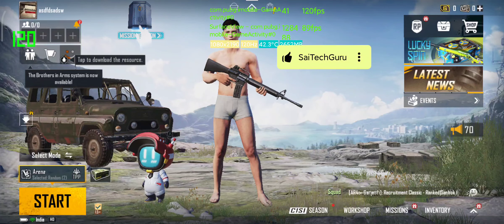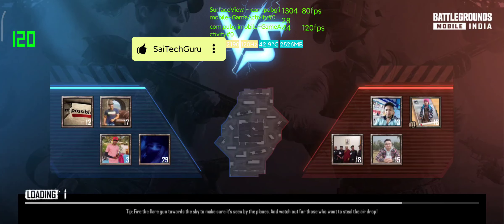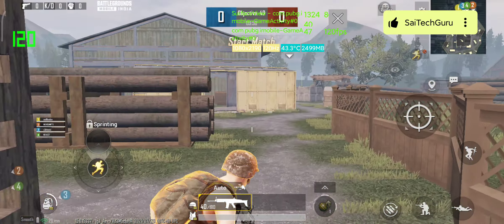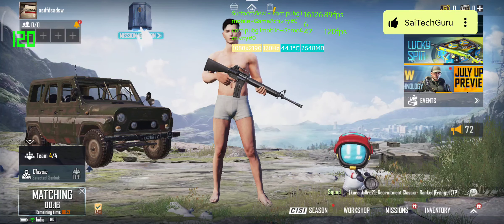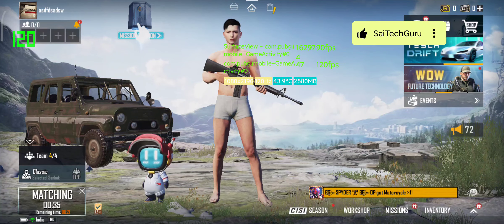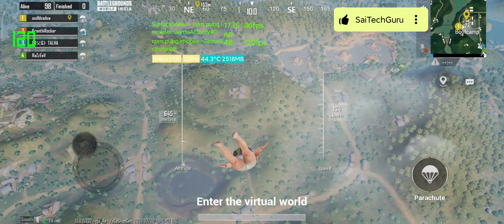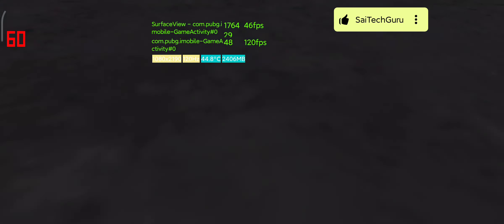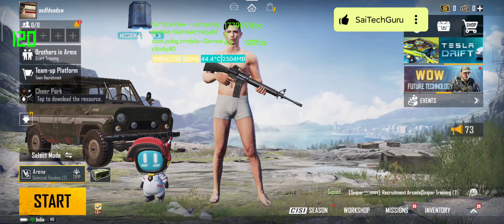Mi 11X 90fps BGMI Screen Recording at 90fps gameplay review no editing 🔥🔥🔥